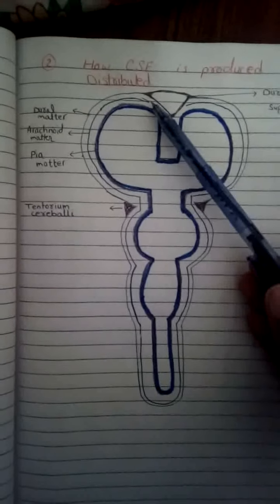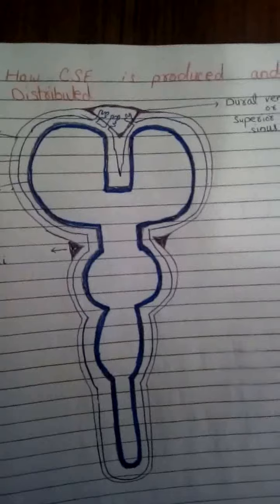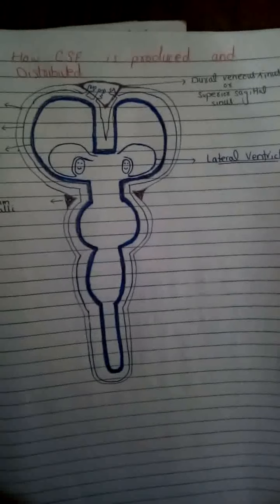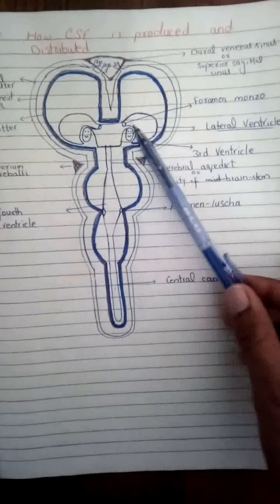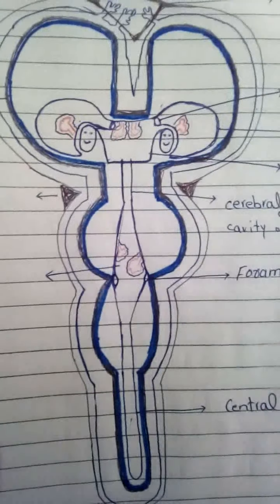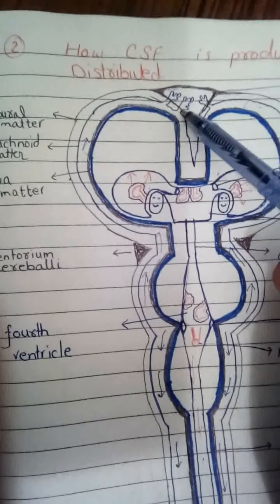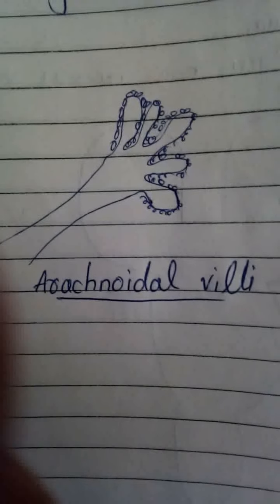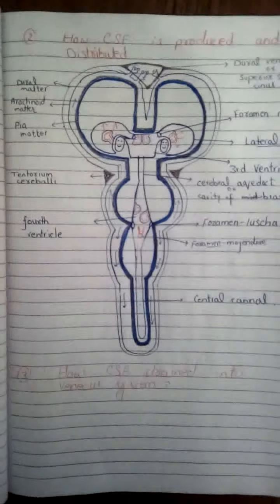Cerebrospinal fluid CSF |Head and Neck Anatomy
Welcome to our YouTube video on the fascinating topic of Cerebrospinal Fluid (CSF). Join us as we dive deep into the intricate world of this vital fluid, exploring its functions, composition, production, and circulation within the central nervous system.

Cerebrospinal fluid, often referred to as CSF, plays a pivotal role in maintaining the health and functionality of the brain and spinal cord. Acting as a protective cushion, CSF acts as a buffer, absorbing shocks and providing mechanical support to the delicate neural tissues.

In this informative video, we'll unravel the mysteries surrounding CSF and shed light on its numerous functions. We'll explore how CSF acts as a nutrient supplier, delivering essential substances such as glucose, ions, and vitamins to the brain and spinal cord, ensuring their proper nourishment.

Moreover, we'll delve into the important role CSF plays in waste management. It acts as a waste clearance system, removing metabolic by-products and toxins from the central nervous system, helping to maintain a healthy environment for optimal brain function.

Understanding the composition of CSF is another crucial aspect we'll cover. We'll explain how CSF is primarily composed of water, electrolytes, glucose, proteins, and various other molecules that provide nourishment, protection, and signaling to the neural tissues.

The production and circulation of CSF are equally fascinating topics that we'll explore in detail. You'll learn about the choroid plexus, a specialized structure within the brain that actively secretes CSF, and the ventricular system, a network of interconnected fluid-filled cavities that distribute CSF throughout the central nervous system.

As we continue our journey, we'll discuss the regulation of CSF production and absorption, highlighting the delicate balance required for maintaining optimal CSF volume and pressure. We'll touch upon conditions such as hydrocephalus and intracranial hypertension that can disrupt this equilibrium and lead to neurological complications.

Throughout this video, we'll present visually engaging animations and illustrations to enhance your understanding of the CSF system. Whether you're a student, medical professional, or simply curious about the inner workings of the human body, this video will provide valuable insights into the fascinating world of CSF.

So, if you're ready to embark on an enlightening journey into the depths of the central nervous system, hit that play button and join us in unraveling the secrets of Cerebrospinal Fluid.
1.
2.
3.
4.
5.
6.
7.
8.
9.
10.
11.
12.
13.
14.
15.
16.
17.
18.
19.
20.
21.
22.
23.
24.
25.
26.
27.
28.
29.
30.
31.
32.
33.
34.
35.
36.
37.
38.
39.
40.
41.
42.
43.
44.
45.
46.
47.
48.
49.
50.